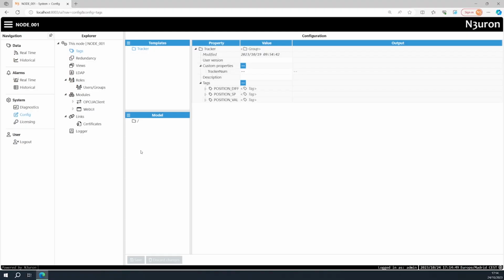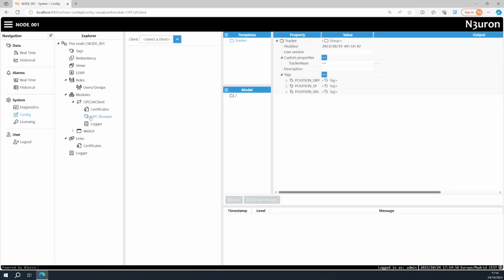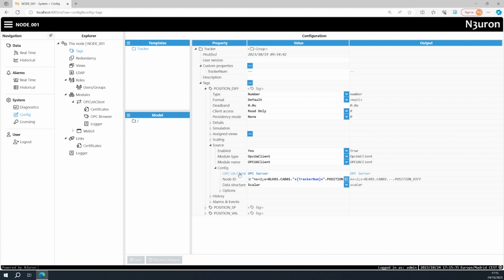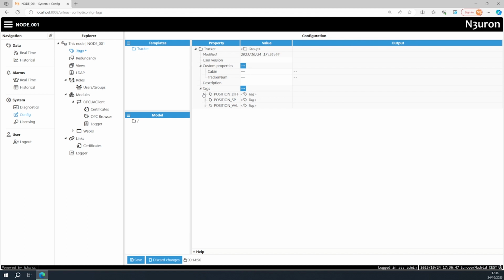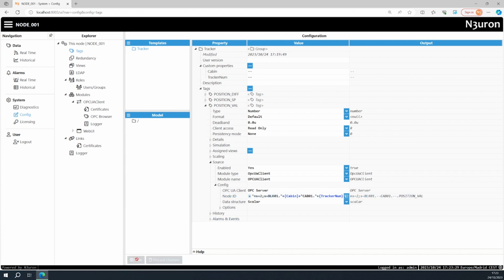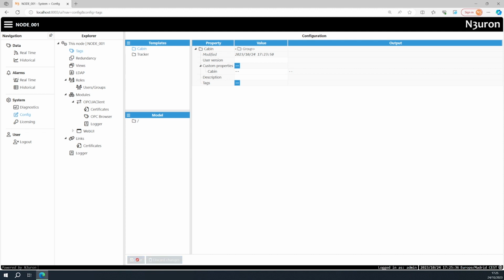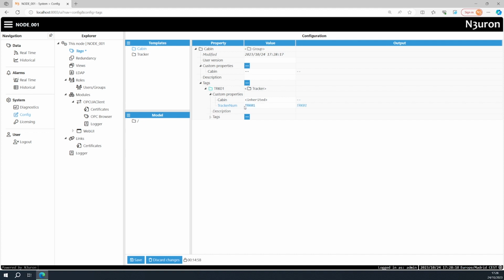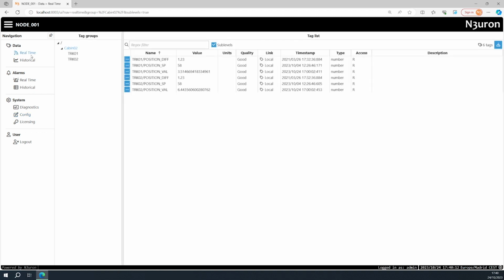Nested Templates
N3uron is a fully web-based communication software platform designed to exchange data between industrial devices and third-party applications & systems and create HMI, SCADA applications, and much more. In this video of our N3uron Academy, we'll focus on templates inheritance and nesting.. Let's get started!

Course:
N3uron Node, Node Setup, Using Templates

templates, custom structures, tag structures, time-saving, workflow optimization, template instances, template definition, Tracker template, member tags, Real-time display, custom property, memory tag, properties configuration, creating templates, edge computing, industrial iot,
iiot, industrialautomation, n3uron, neuron,